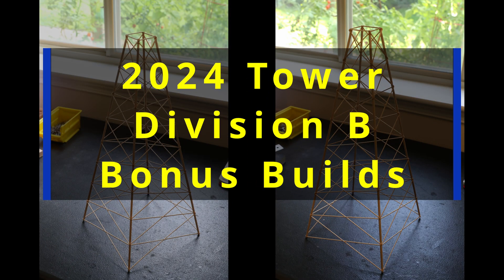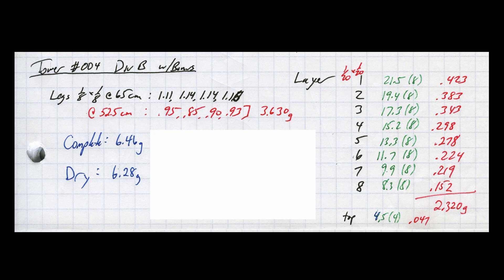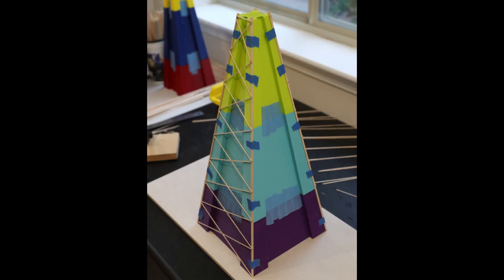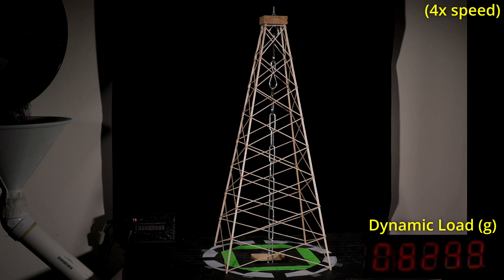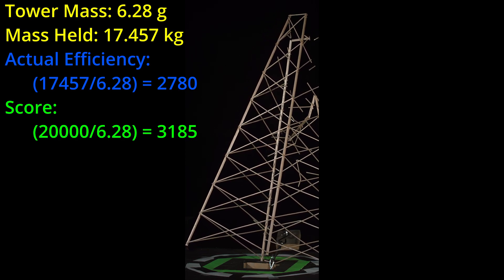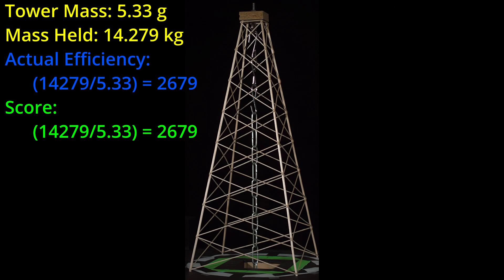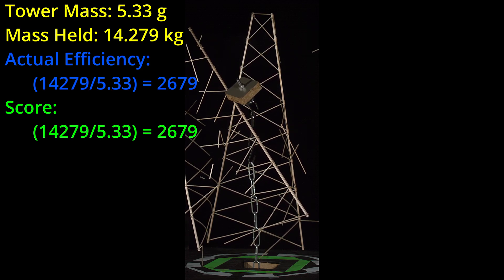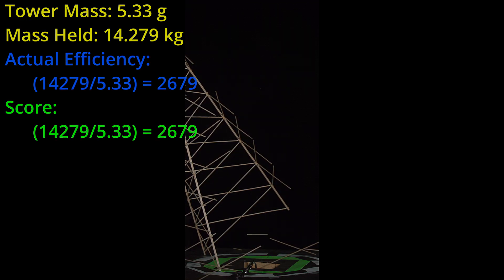2024 Science Olympiad Tower: Div B Bonus Builds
In this video, I explore the possibility of using the bonus design rules for the Science Olympiad 2024 Division B Tower to see if it can be competitive with my benchmark non-bonus version.